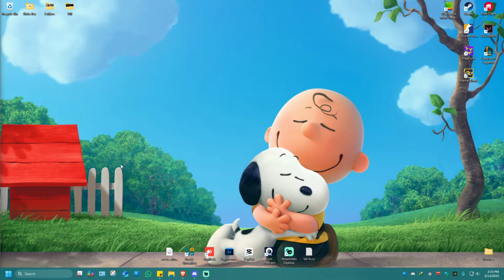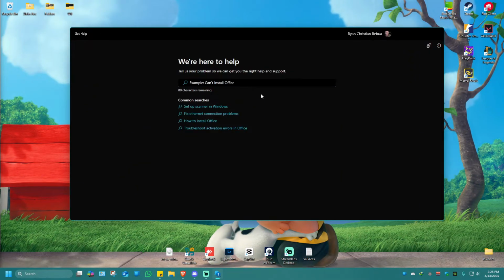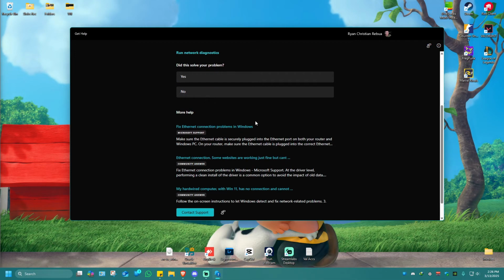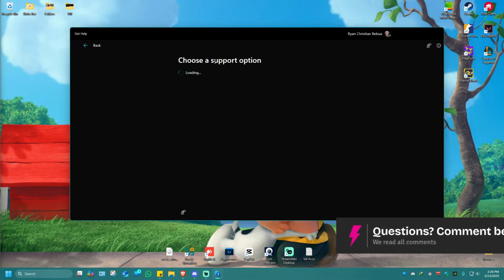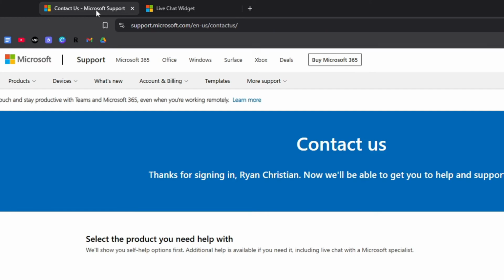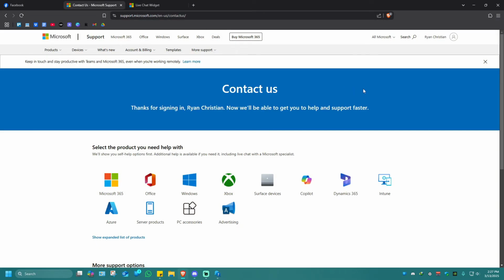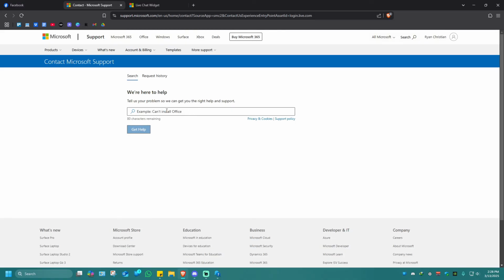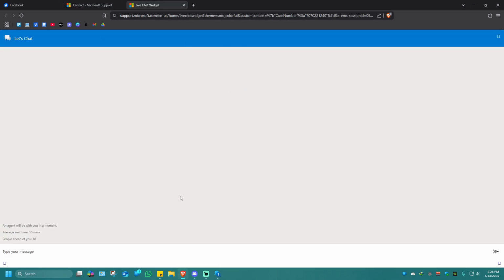How to Get Help in Windows 11 (Step by Step)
Need assistance with Windows 11? This step-by-step guide will show you how to access Windows Help & Support, use the Get Help app, contact Microsoft Support, and troubleshoot issues using built-in tools. Learn how to find solutions quickly for common Windows 11 problems.